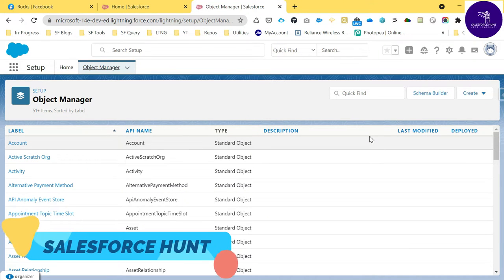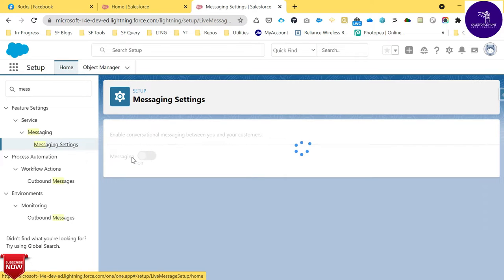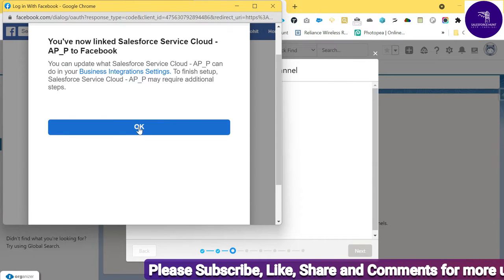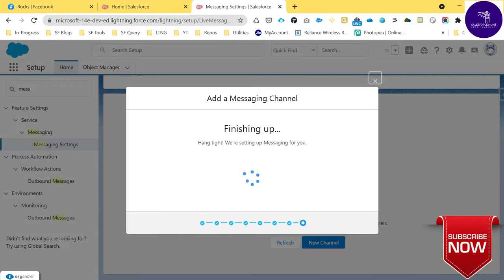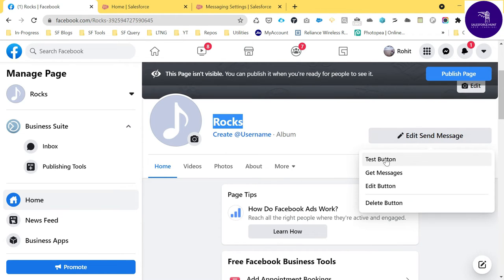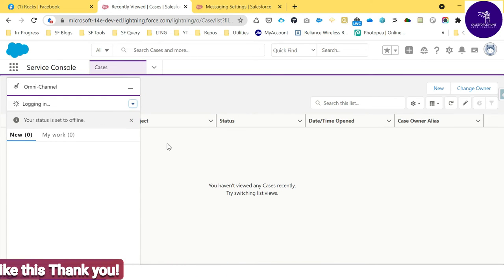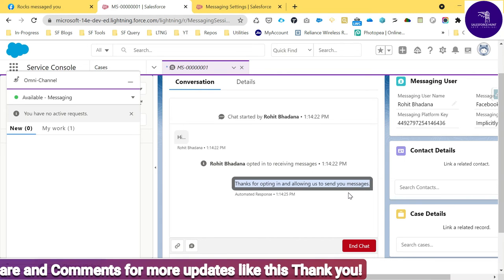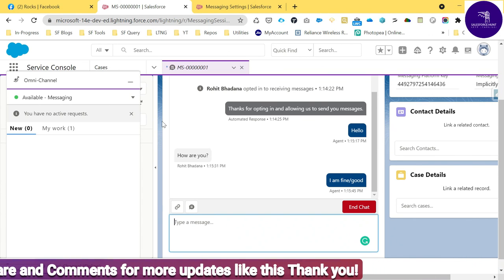How to Integrating Facebook | Messenger with Salesforce?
Hello Everyone,

In this video, I am gonna show you Integrating Facebook Messenger with Salesforce in the service cloud

⌚ Timestamps
0:00 Introduction
0:06  How to Integrate Facebook Messenger in Salesforce?
0:26  Service Cloud
0:47  Messaging Setting
1:03  Enable Messaging
1:27 Create New Channel
1:52  Authenticate Facebook
2:04  Facebook Pages
3:44  Channel List
4:05 Live Demo